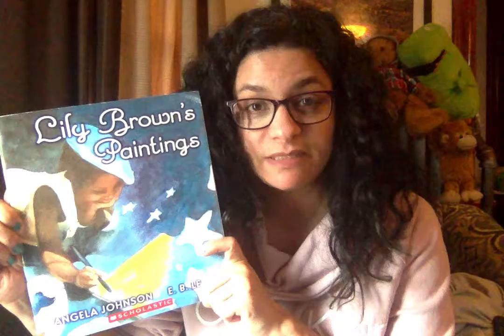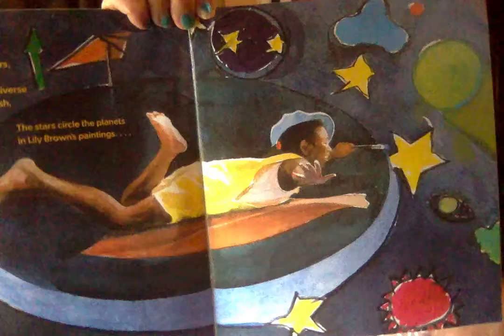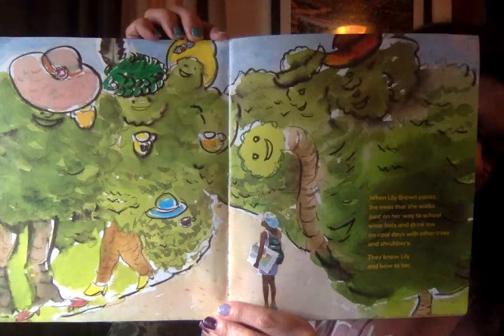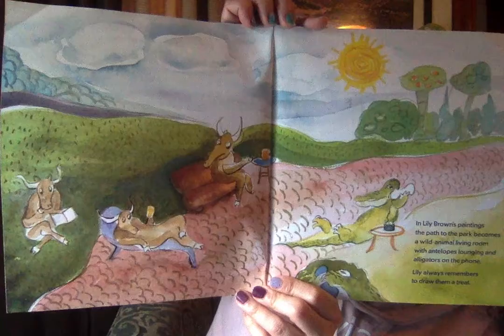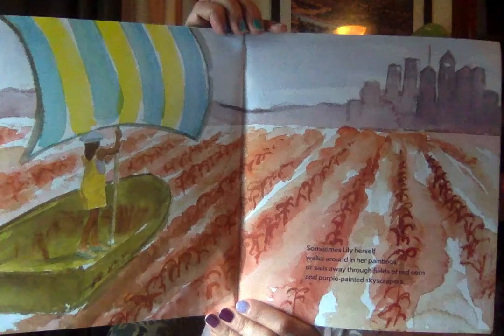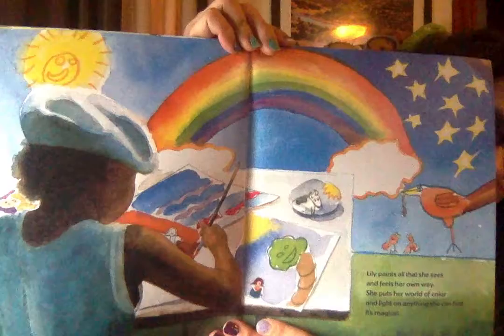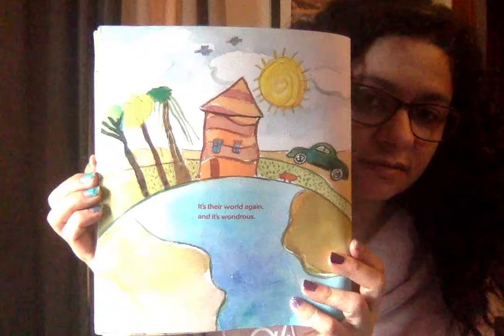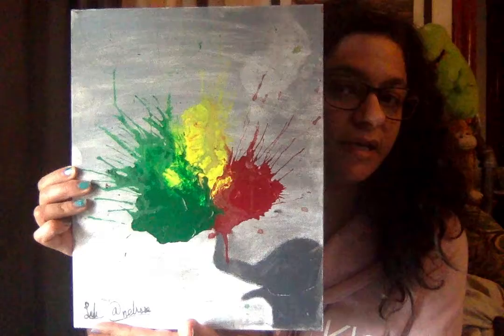Lily Brown's Paintings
I don't have any special permissions but I wanted to create a read aloud for my students to see.  This is a great book about art, imagination and family.